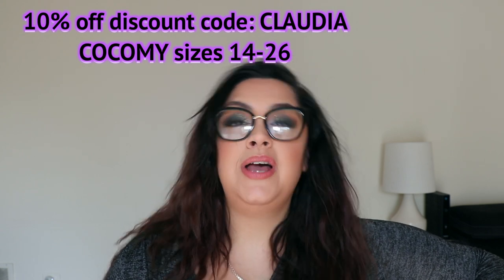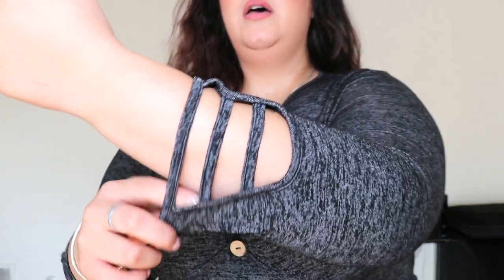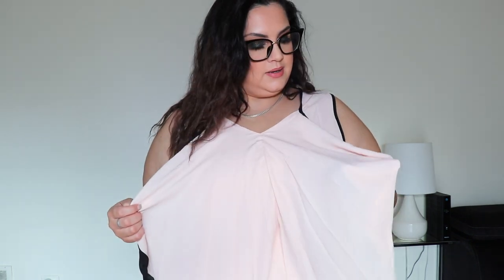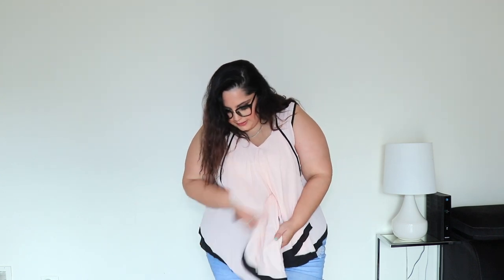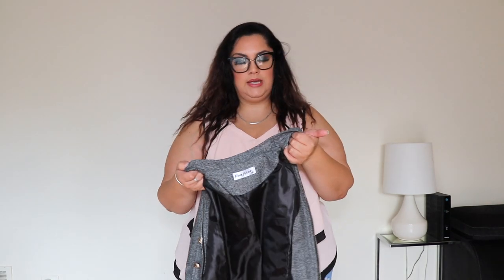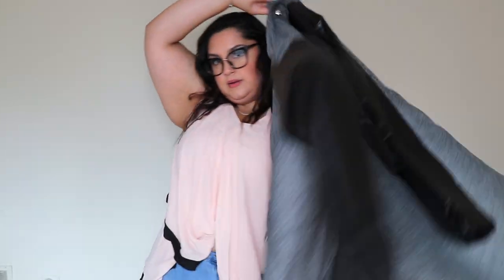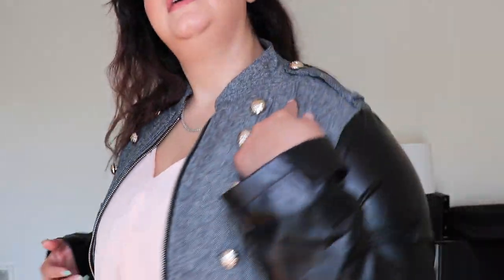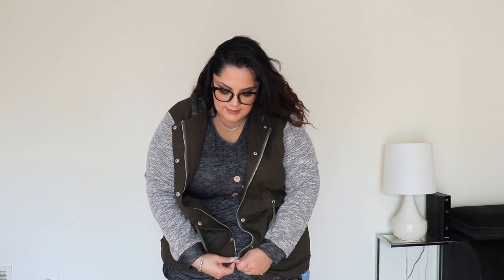PLUS SIZE COCOMY Try On HAUL | Posi Claudia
Thank you loves for watching this video! I really hope you enjoyed and found it helpful.

Instagram 👉🏼 ohhshititsclaudia
Facebook 👉🏼 ohhshititsclaudia
Snapchat 👉🏼 ohhshititsclaud

Links to clothes:

1. Black Botton Front Blouse (Size 18)

2. Premier Cascade Pink Front Tank (Size 20)

5. Black Button Front Belt Shirt Dress (Size 20)

6. Blue Denim Bodycon Sexy Dress (Size 20)

7. Cold Shoulder Color Gradient Dress (Size 18)

8. Lace One-piece Swimsuit (Size 18)

9. High-waisted Jeans (Size 3XL)

10. cocomy new arrivals